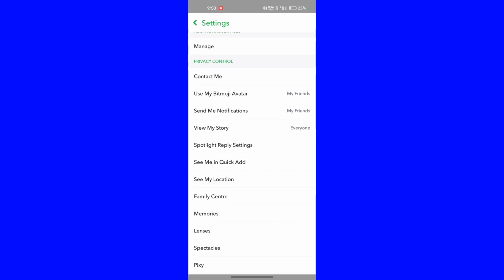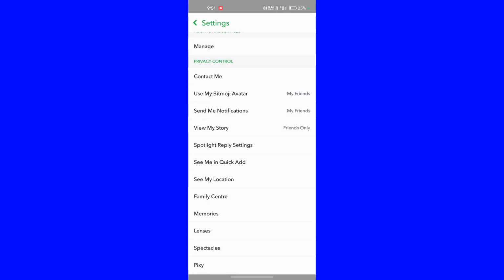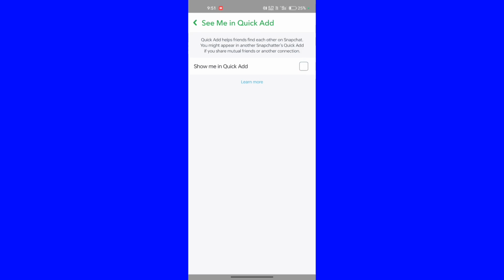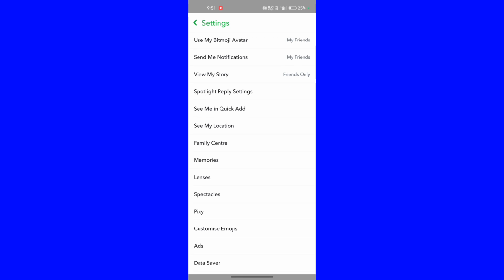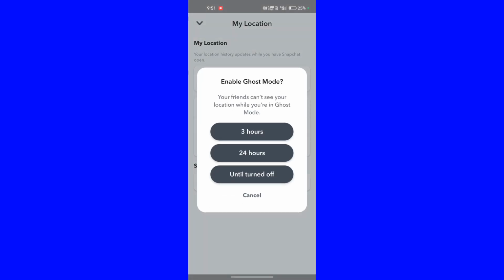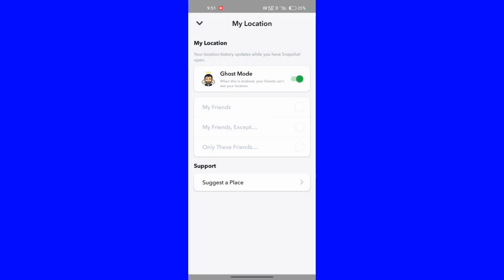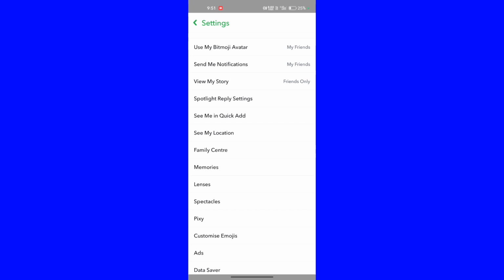How To Make Snapchat Account Private 2024 | How To Always Tutorials